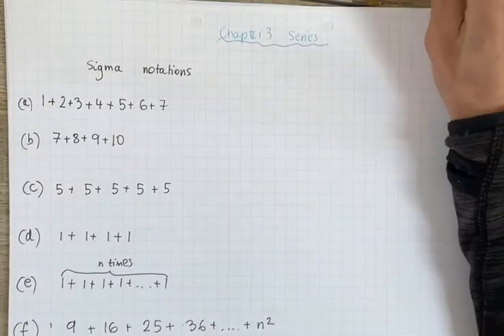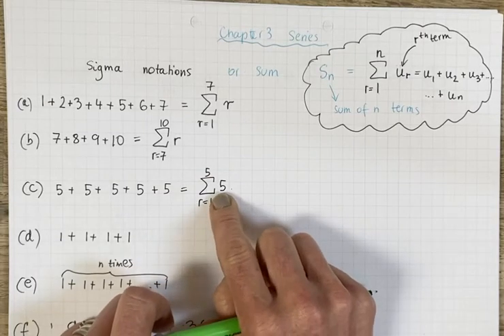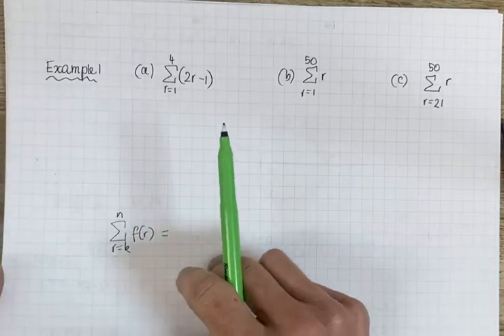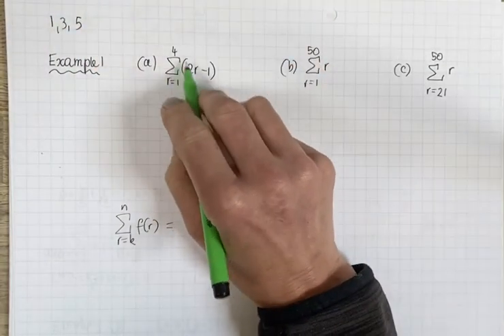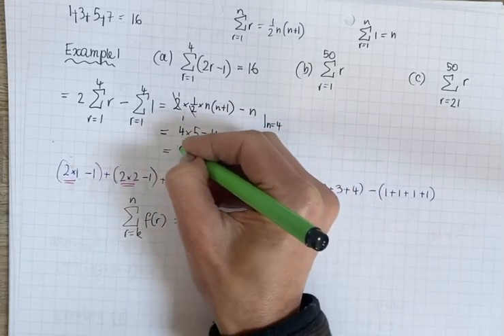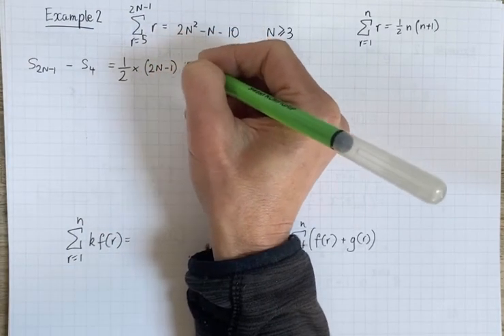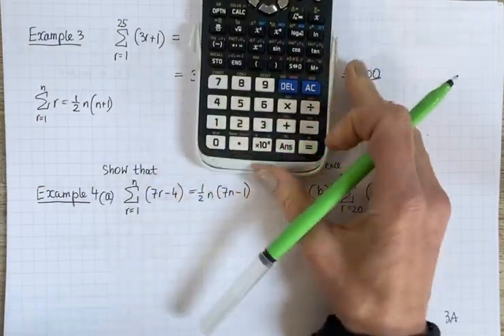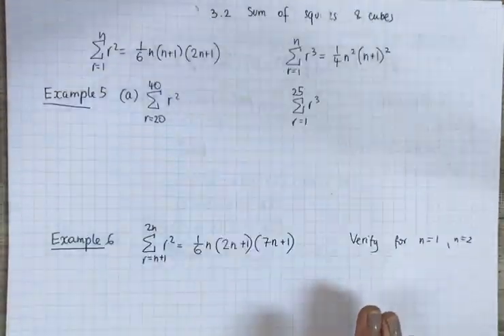Y1 FCPure Chapter 3 - 3A (Examples 1-6)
Series - Sum of natural numbers, squares and cubes